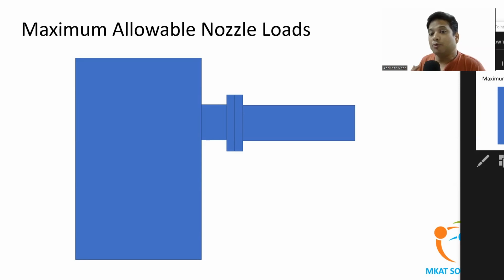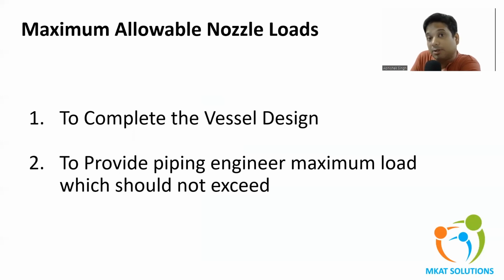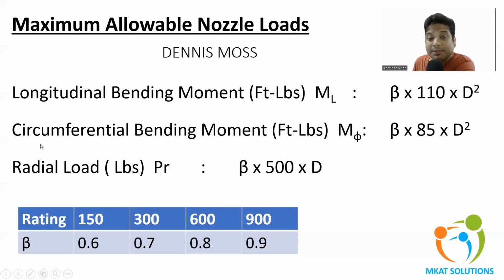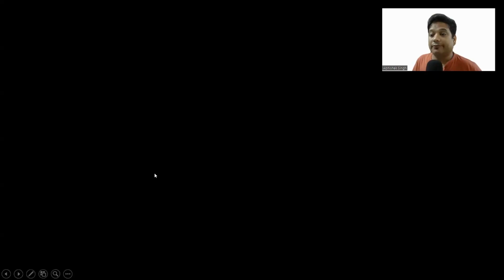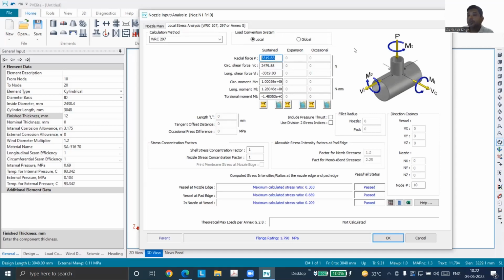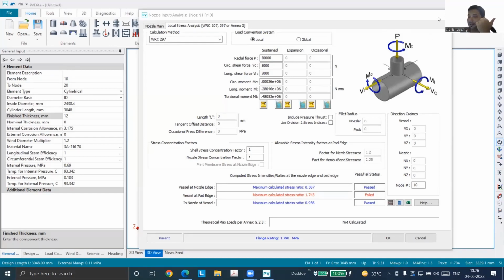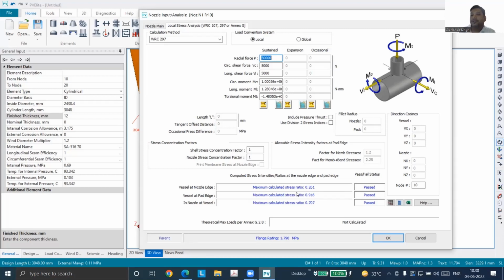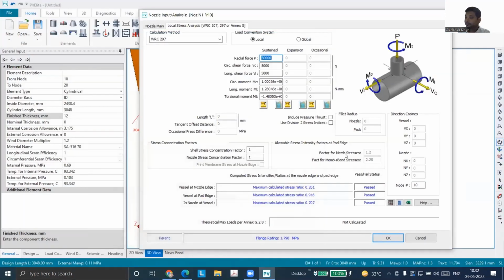How to find maximum allowable Nozzle Load?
Scootoid elearning | Nozzle Load | Maximum Allowable Nozzle Loads | How to Find Maximum Allowable Nozzle Loads | What are the Different Nozzle Loads |